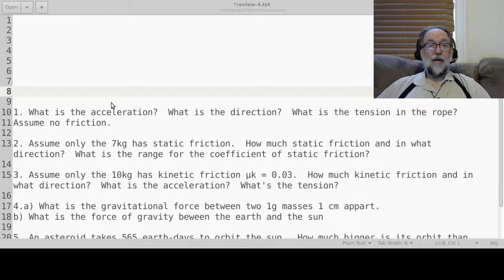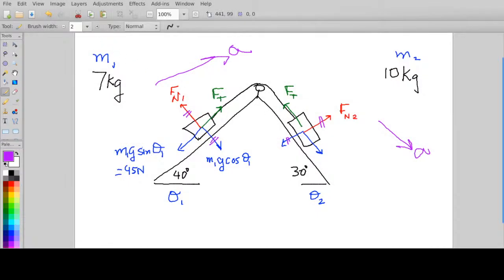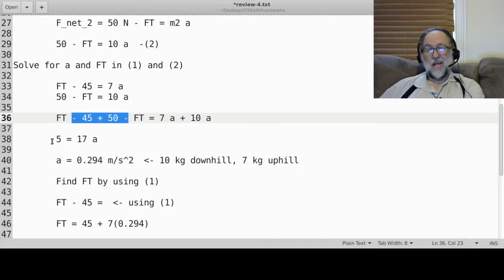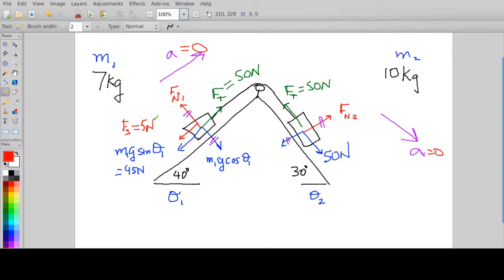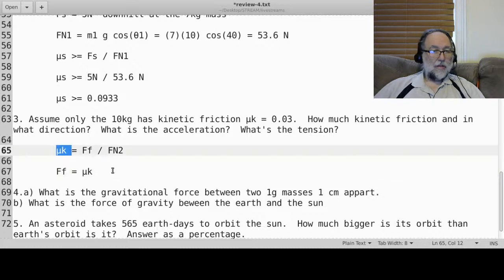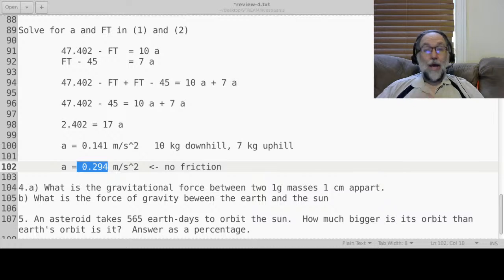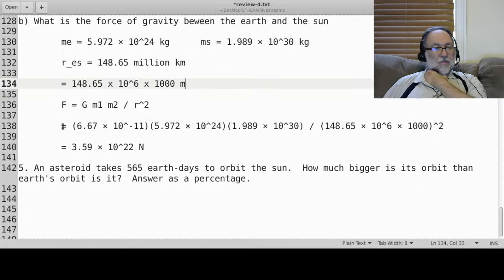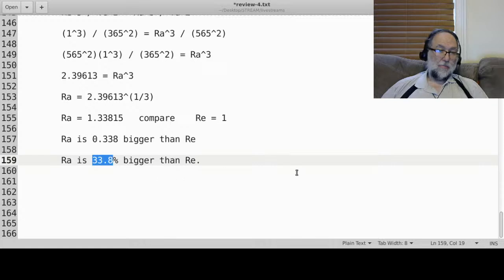Physics Live Stream - Phy 111 B - Oct 27, 2020